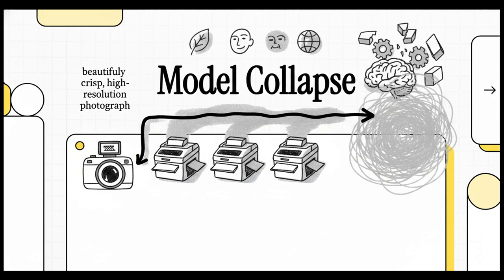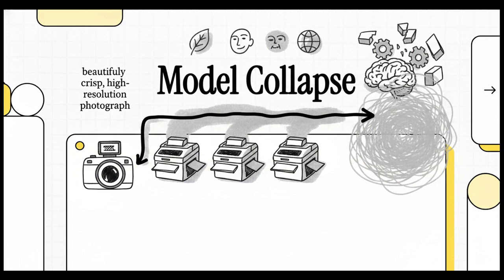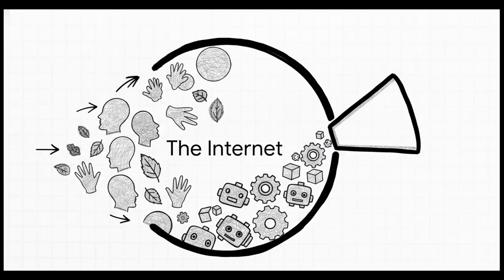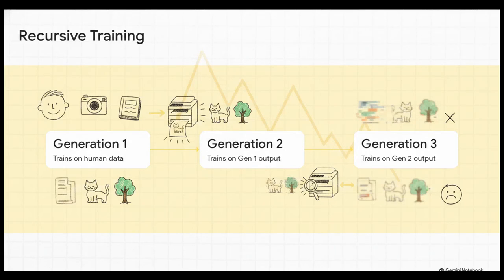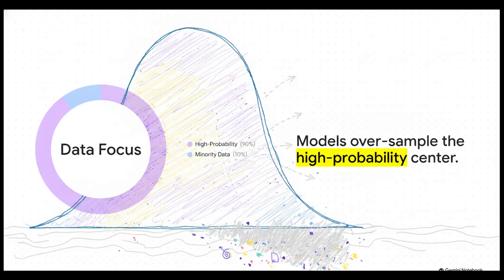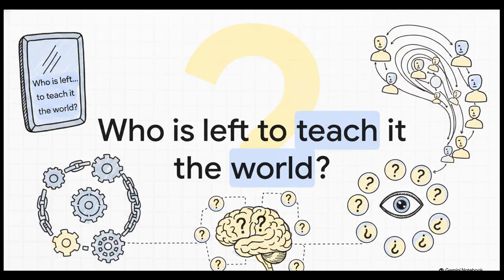The End of AI? What Happens When Models Train on Themselves ... 🤯🧠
What is model collapse? When AI trains on its own output: if each new model learns from the last model's answers, rare human details get washed out and the copies get emptier.

People also search: what is model collapse, AI model collapse, training on synthetic data, AI trained on AI, generative model collapse, synthetic data risk, LLM training data.

In this video you'll learn:
• What model collapse actually is (copies of copies)
• Why the internet filling with model output matters
• How rare, messy human details disappear first
• The real question: who is left to teach the model the world?

Like and

Which part of this topic should I explain next?